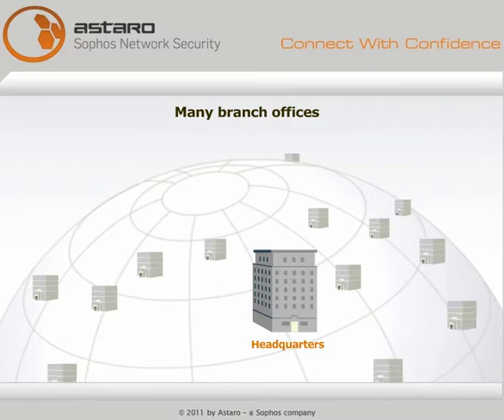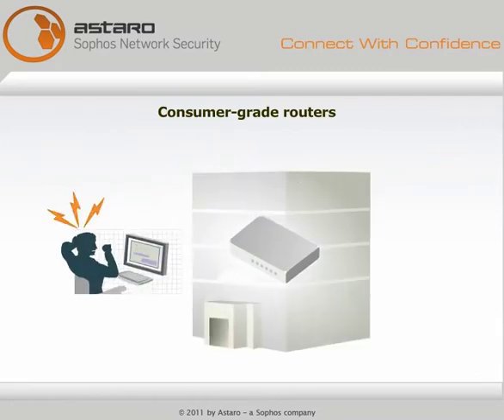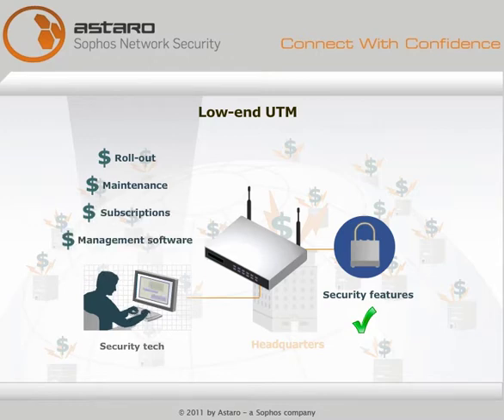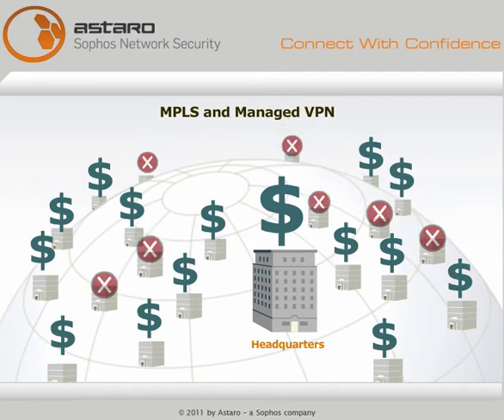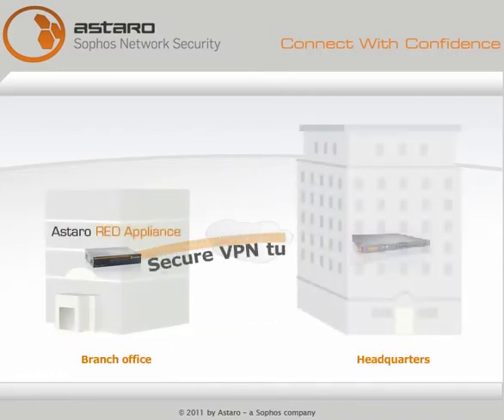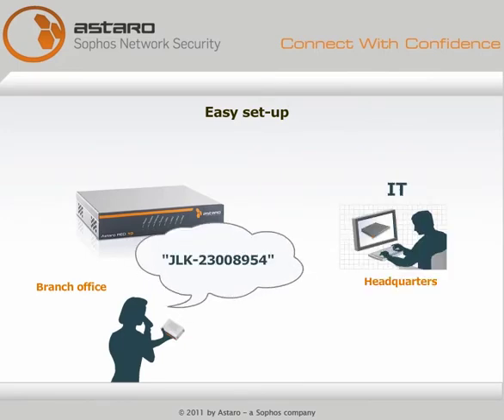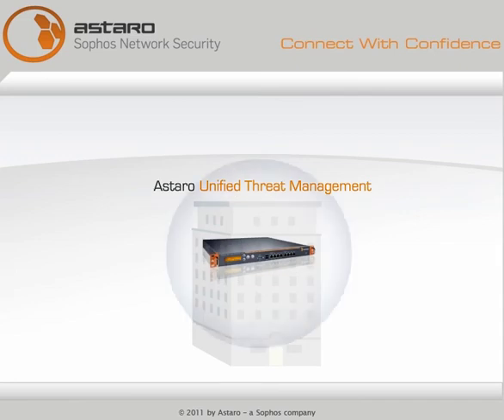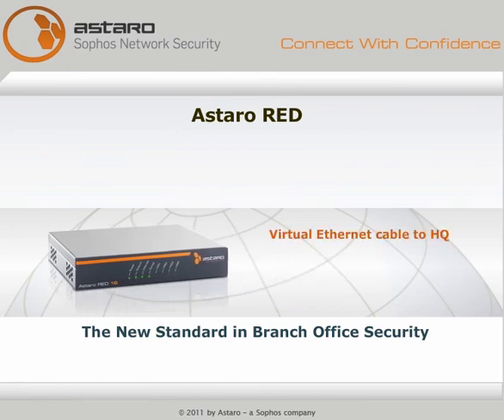Astaro RED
Astaro RED is the easiest and most affordable way to secure your branch offices. You can centrally configure it via the Astaro Security Gateway located at your headquarter which automatically distributes the configuration to the Astaro RED appliance. By forwarding all traffic to the central Astaro Security Gateway, Astaro RED provides complete UTM security even for your smallest remote or home office. In contrast to standard security appliances Astaro RED not only provides stronger security but also slashes the total cost of ownership by 80% as there's no need for technical skill or ongoing maintenance at the remote site.